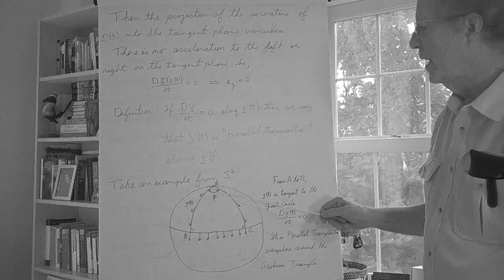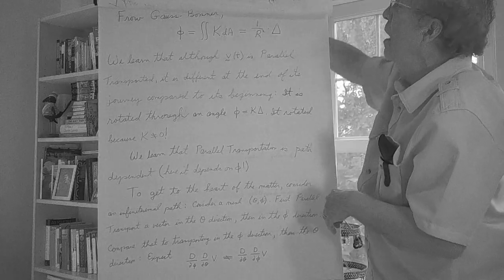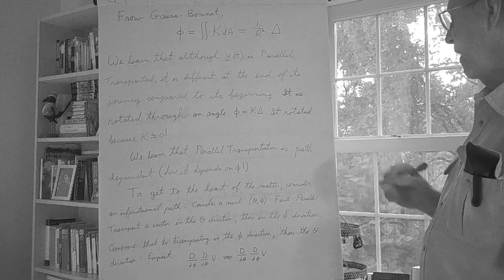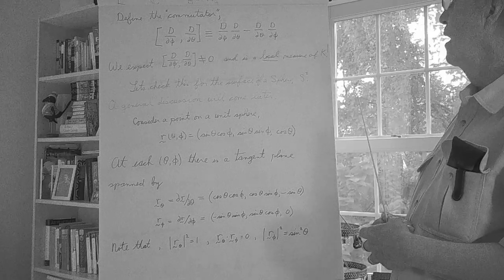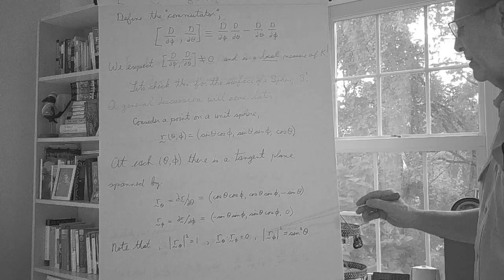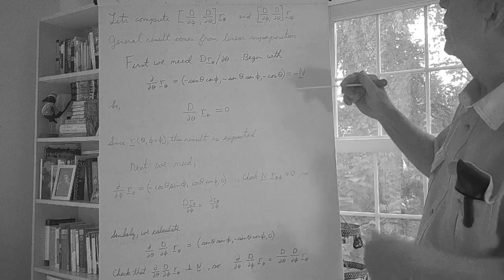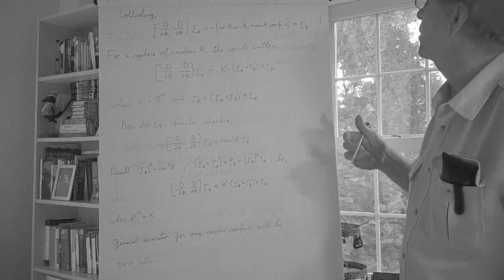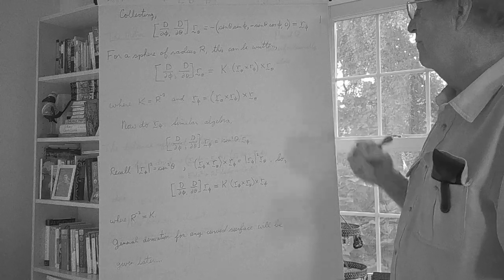ClassicalDiffGeo Lec 2 c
The Gauss Bonnet Theorem on the sphere illustrates the path dependence of parallel transport. The commutator of components of the covariant derivative is computed on a sphere and is seen to be non-zero because of the local curvature of the surface. The generalization of these calculations to an arbitrary surface will lead to a discussion of Holonomy later in the course.